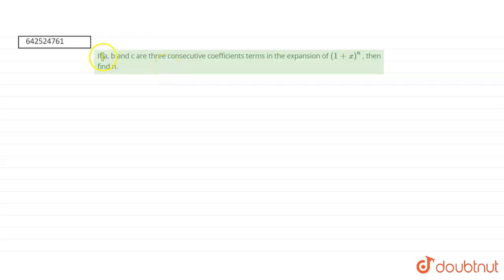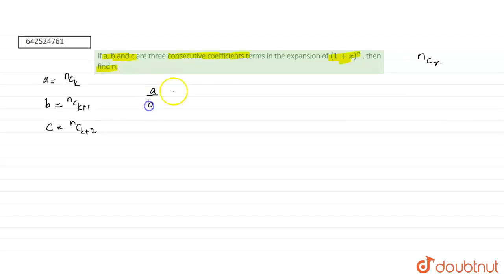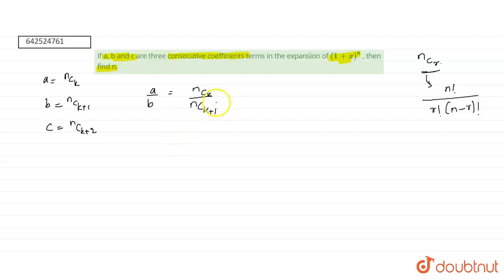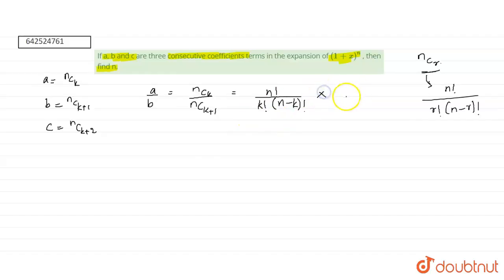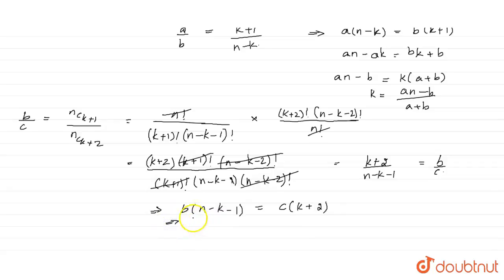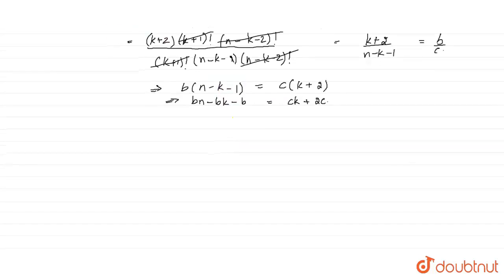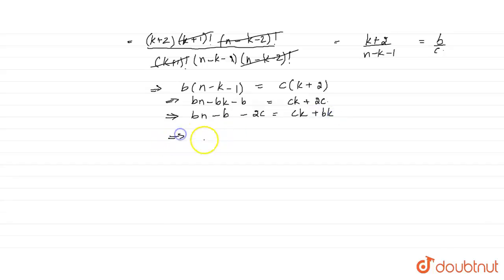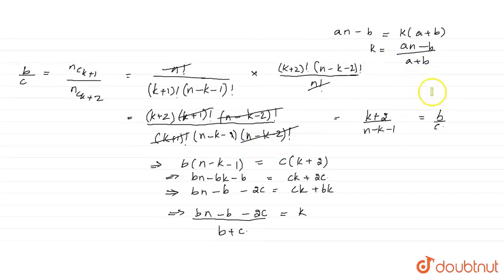If a, b and c are three consecutive coefficients terms in the expansion of(1+x)^n , then find n....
Class: 10
Subject: MATHS
Chapter: X Boards
Board:CBSE

👉 Have Any Query? Ask Us.